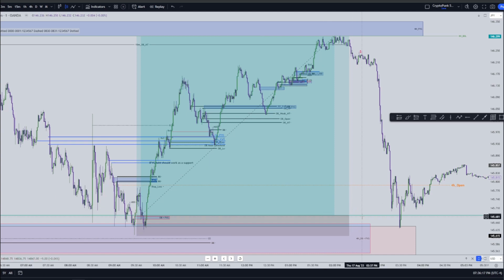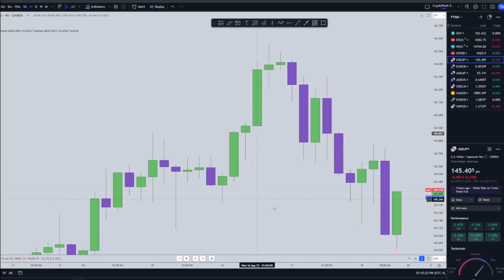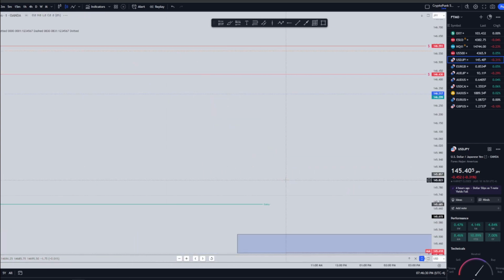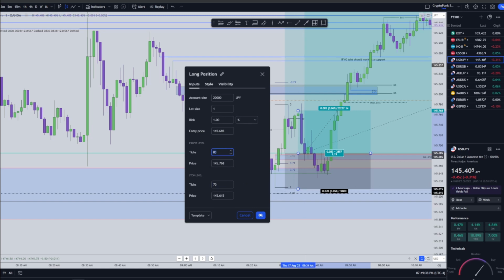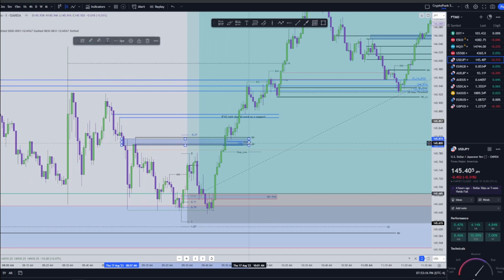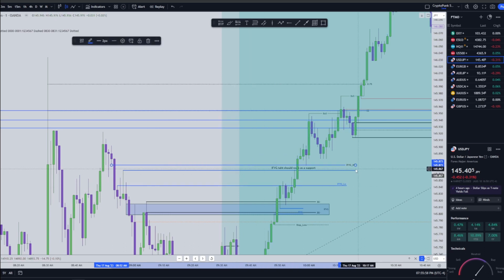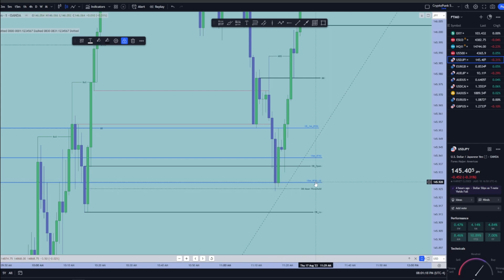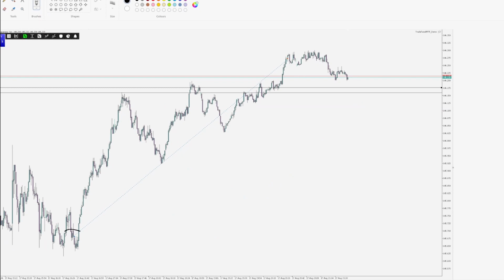Huge 8.77R Profit | Simple ICT Strategy Liqudity Raid | Step by Step Trade